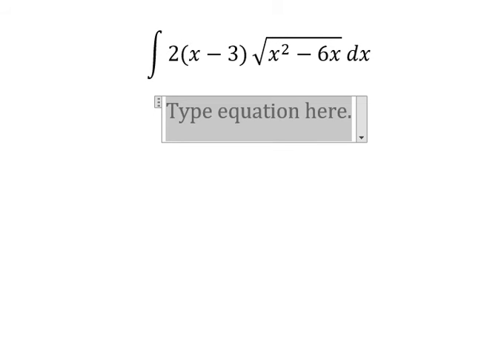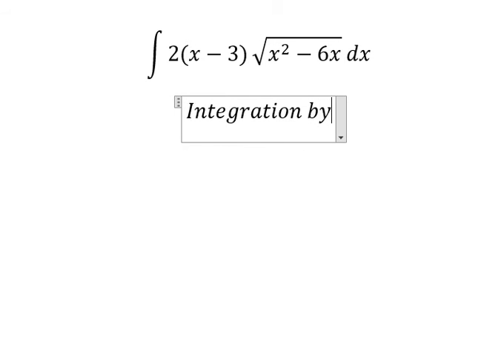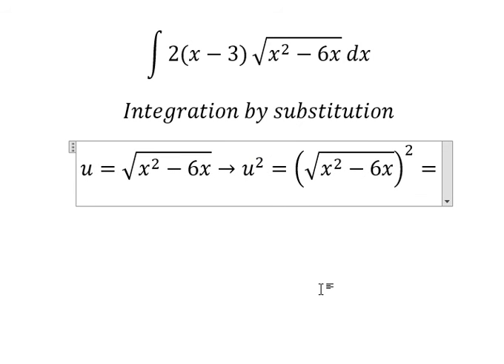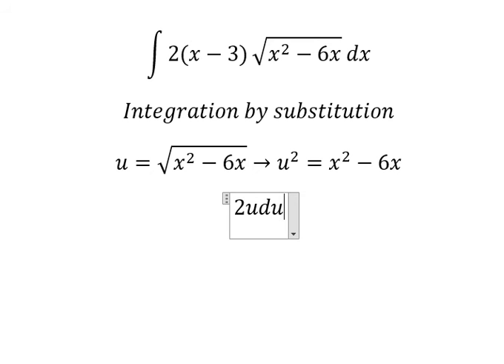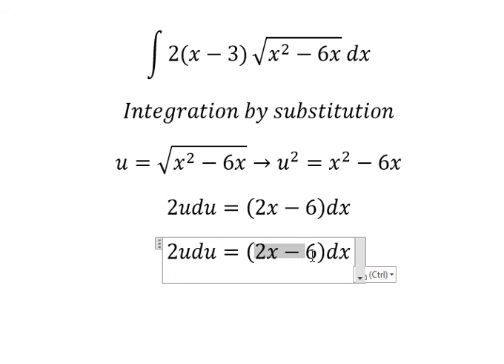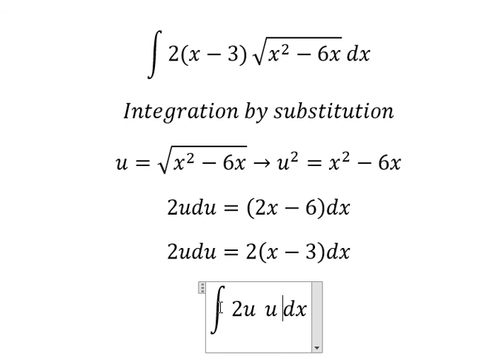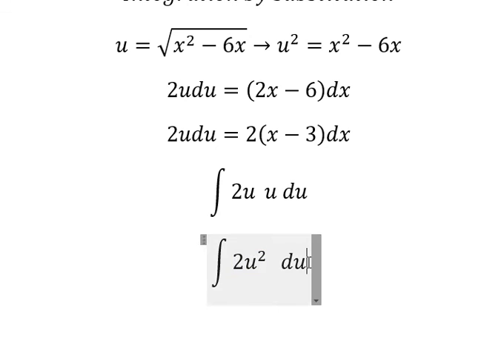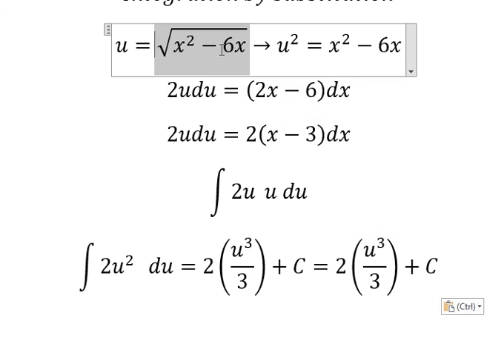Calculus Help: ∫ 2(x-3)√(x^2-6x) dx - Integration by substitution - 置換による統合